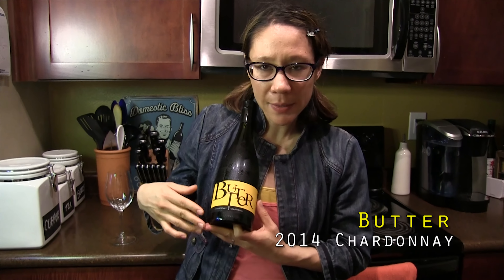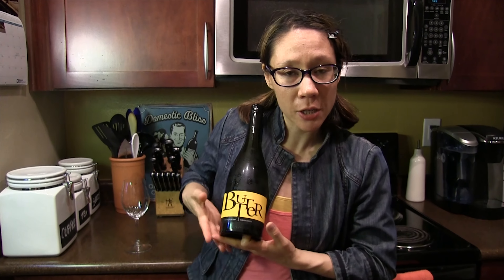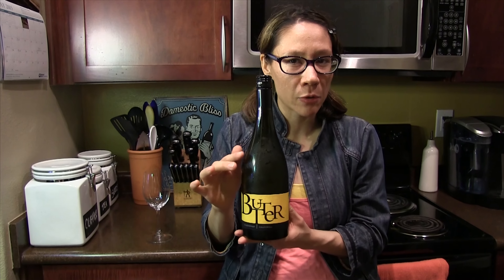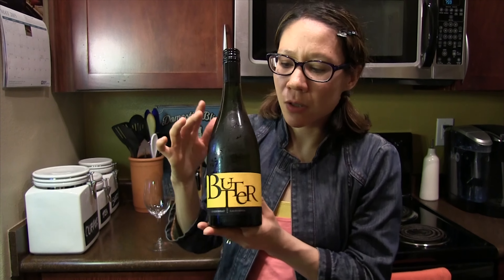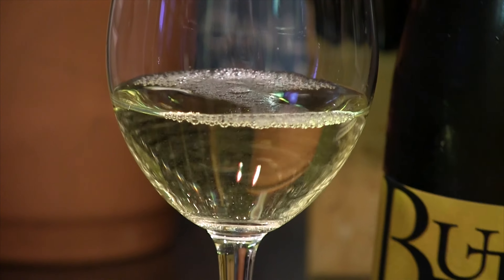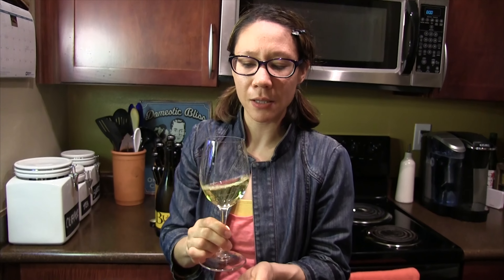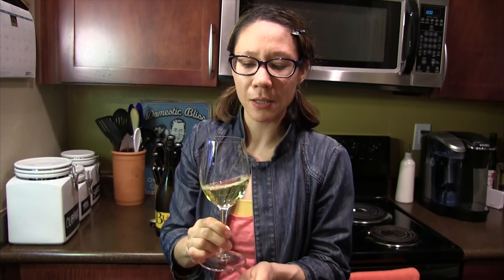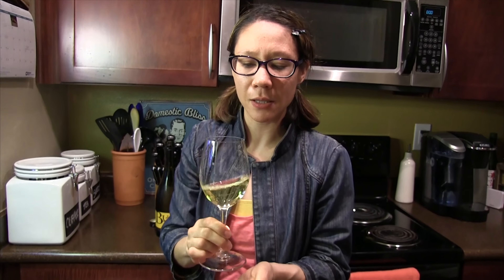Butter Chardonnay Wine Tasting Review!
I have a high passion for wine, and love to share all my knowledge about wine, beer, and spirits with everyone! Before I knew it, I was being dubbed "The Wine Girl," here to answer all your wino questions!